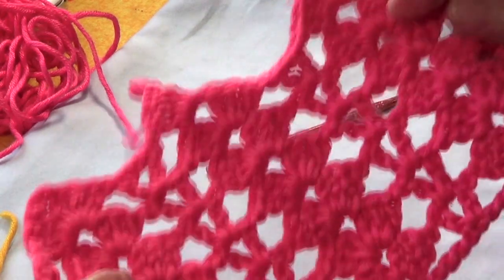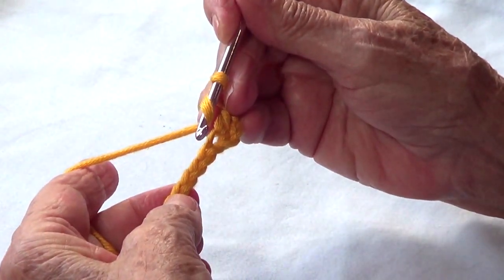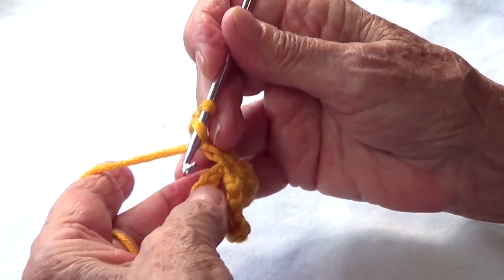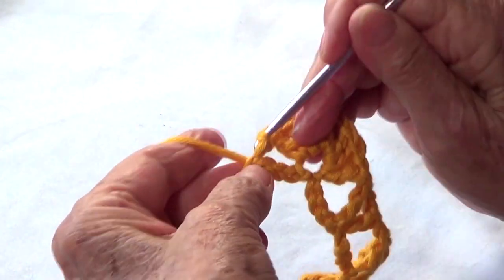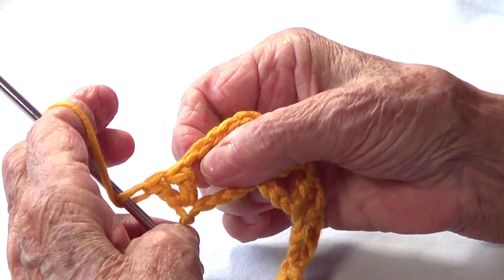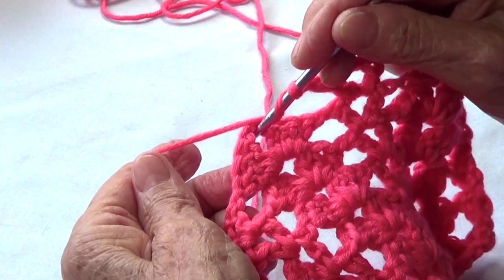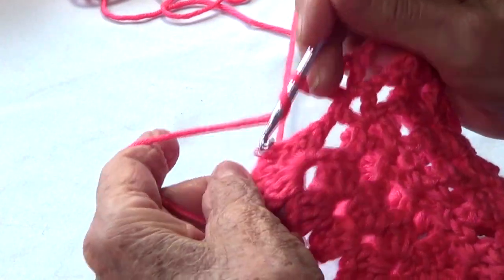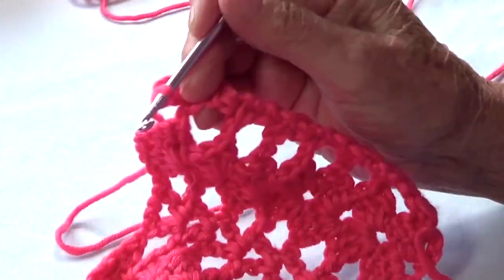Easy Crochet Lace - Diamond Pattern Tutorial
This is a lovely and very Easy Crochet Lace pattern in the shape of diamonds or flowers.
Follow along with the instructions below:
Multiple of 10 plus 4.
dc=double crochet
There is always 1 chain separating shells and V’s.
There is always 3 chains in the middle of the shells and the V’s.
Make a chain with the stitches you need.
Base row:
   dc on the 4th chain from the hook, *chain 1, skip 4 chains and
   on the 5th, make 3dc, chain 2, 3dc on the same spot, chain1,
   skip 4 chains and on the 5th, make 1dc, chain 2 and 1dc on the same spot, chain 1*.
   End with skip 4 and make 2dc on the last chain.
All rows:
   Chain 3, turn, 1dc on that same first stitch. *chain 1, on the space in the middle of the shell:
   make 3dc, chain 2, 3dc on the same spot, chain1, on the space in the middle of the V:
   make 1dc, chain 2, and 1dc on the same spot, chain 1.
   End with 2 dc on the last stitch.
You can make a row of single crochet at the end of the project.

✰  Live on Wednesdays, new videos on Saturdays / Sundays

✰ Related Lessons✰

Ravelry (Add me as a friend!)